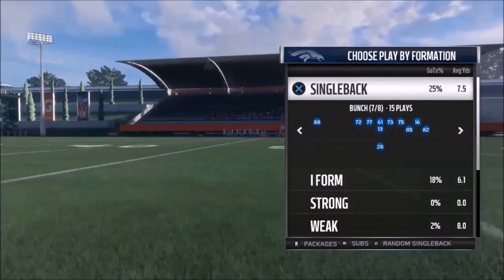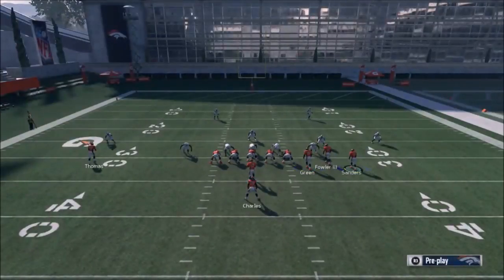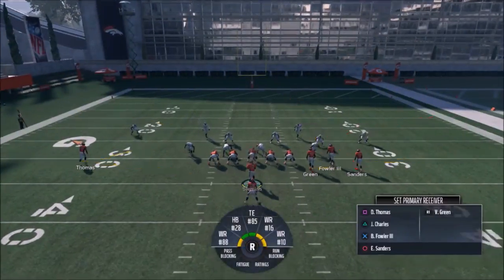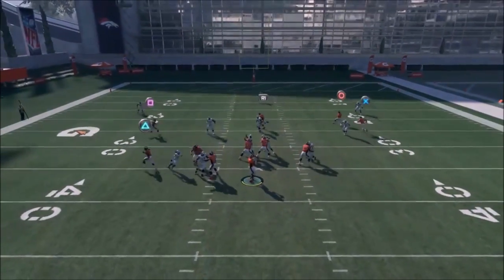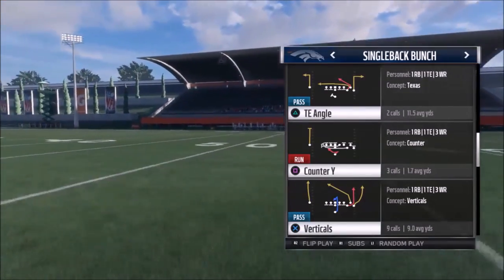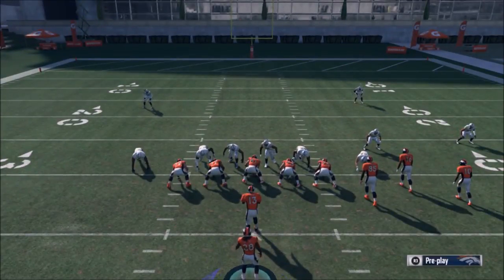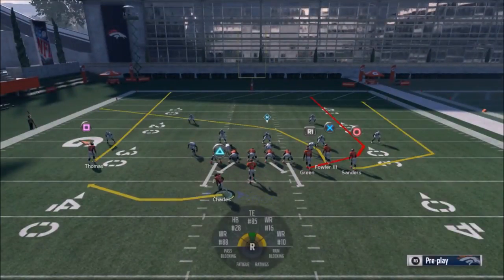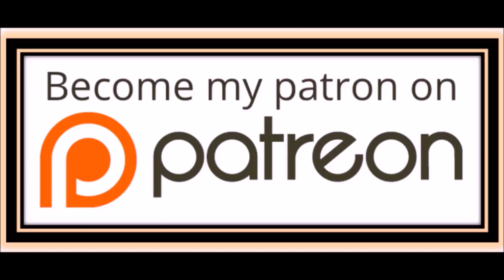100% COMPLETION PLAY! EVERYONE GETS OPEN & A ROUTE FOR EVERY DEFENSE! MADDEN 18 BEST BRONCOS TIPS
All the best concepts in madden 18 in one play, cover 3 seam beater, high and low cover 2 beaters on both sides, glitch route to the sideline, and multiple check downs.